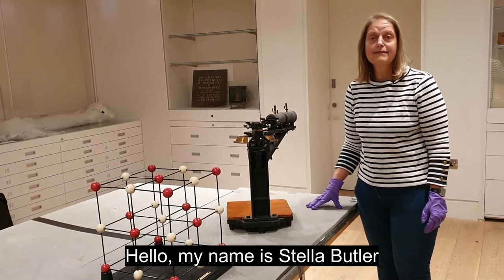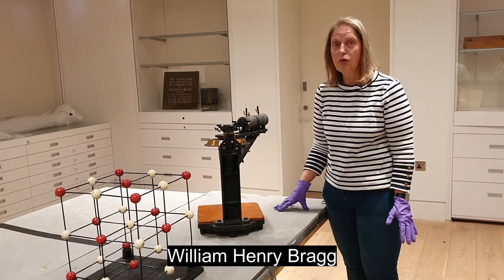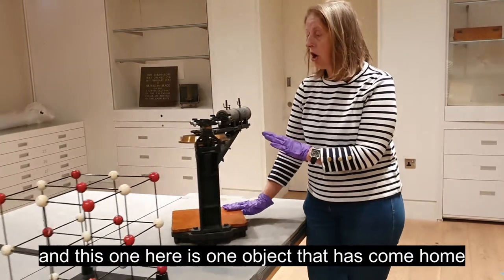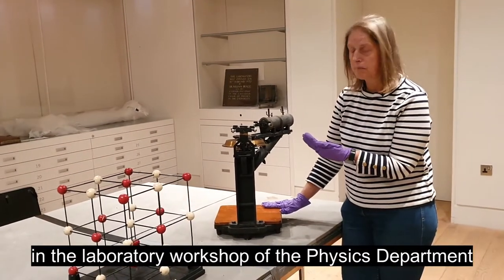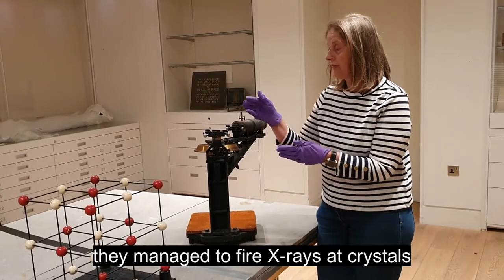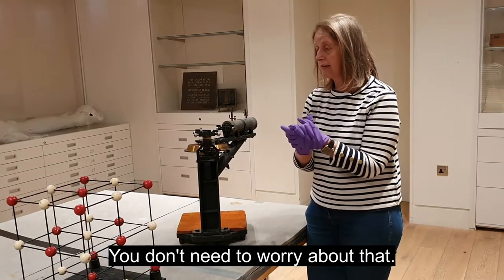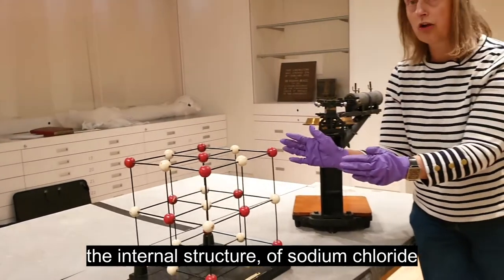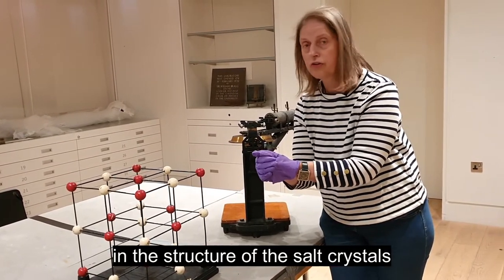Two Minute Treasure - William Henry Bragg Nobel Prize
Guest curator Stella Butler explores some of the objects in our exhibition 'Shaping the course of modern science: William Henry Bragg and his legacy at the University of Leeds' in this Two Minute Treasure from Leeds University Library Galleries.